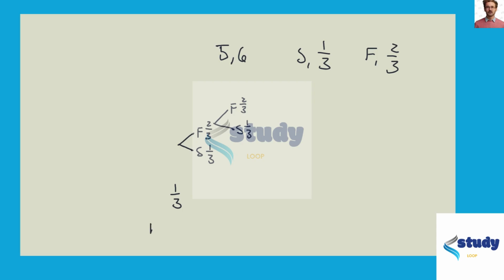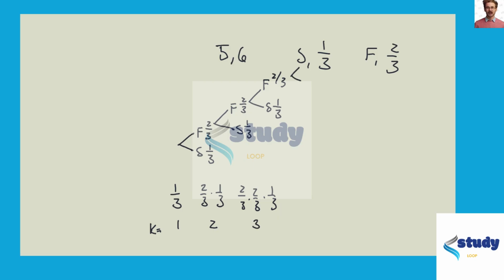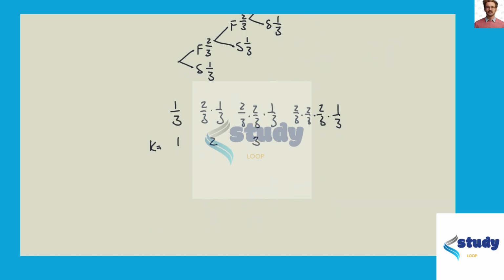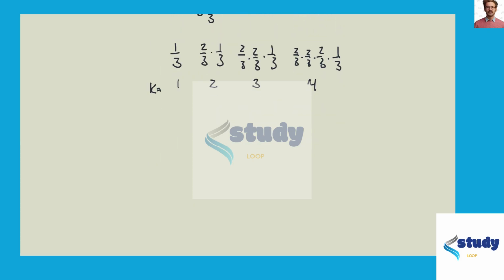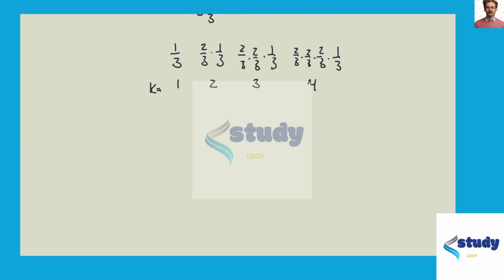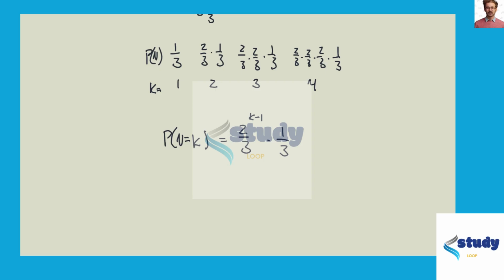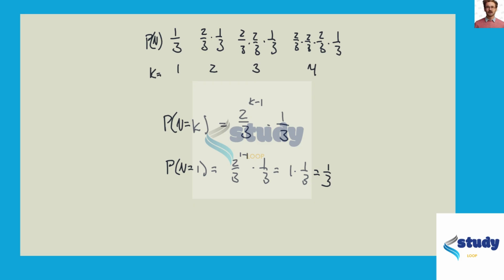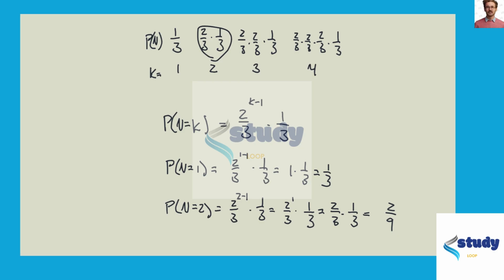[Probability] I roll a fair die repeatedly until a number larger than 4 is observed If N is the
[Probability] I roll a fair die repeatedly until a number larger than 4 is observed. If N is the total number of times that I roll the die, find P(N=k), for k=1,2,3,.